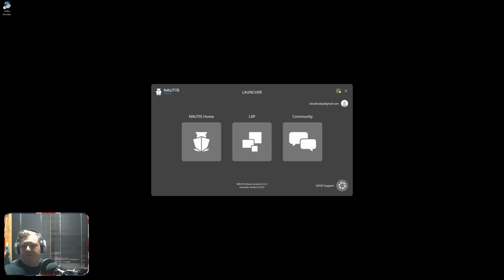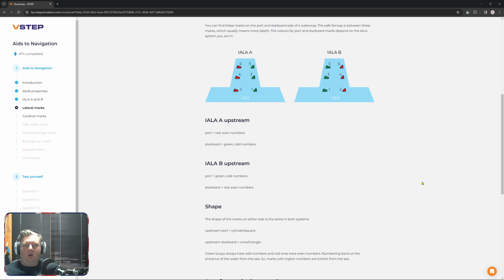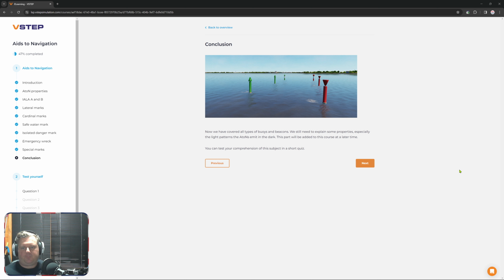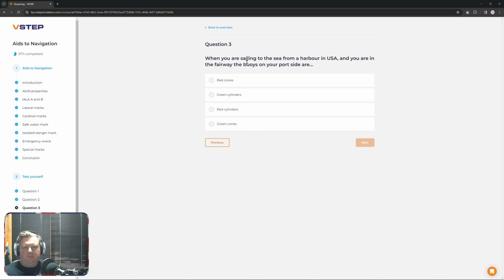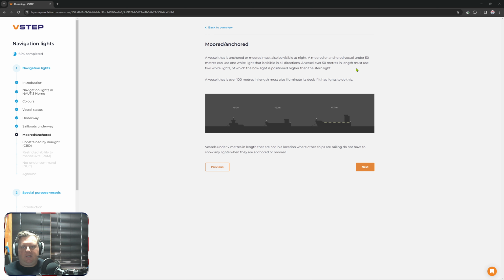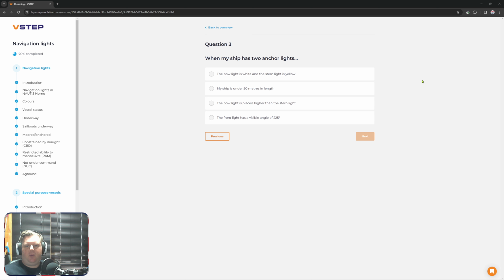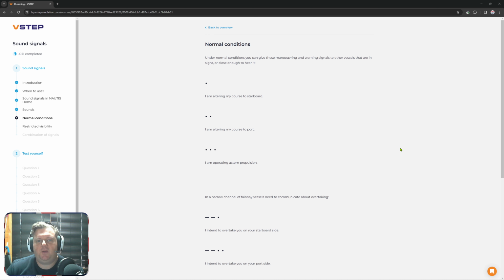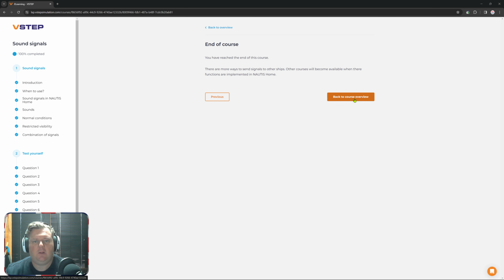NAUTIS Home Ship Simulator NHSS All Remaining Tutorials and Exams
Welcome.

I am always looking for constructive feedback, advice and recommendations, so please feel free to let loose in the comments section below.

🙏 If you would like to support Sim UK